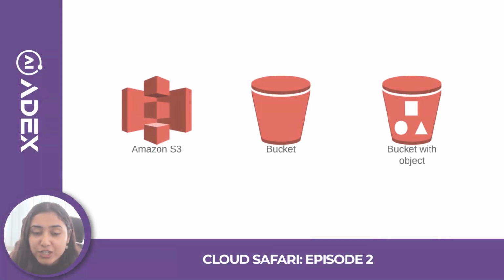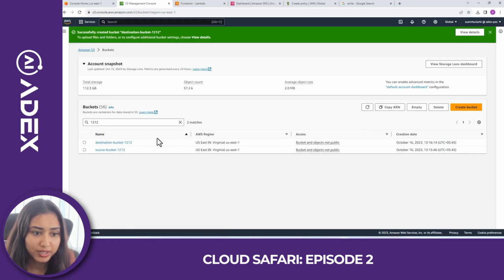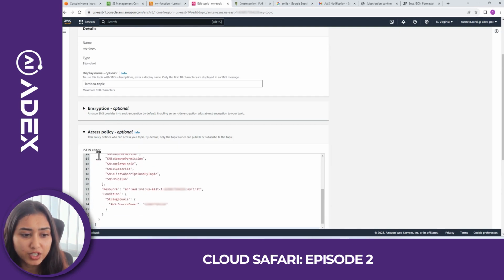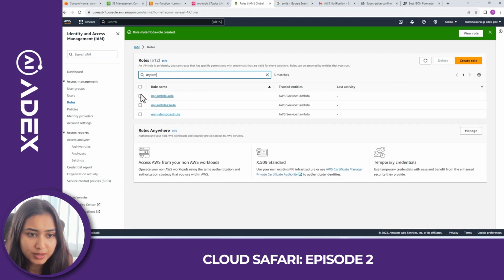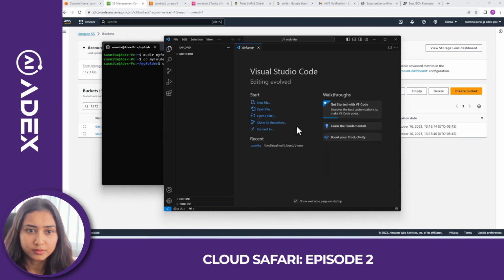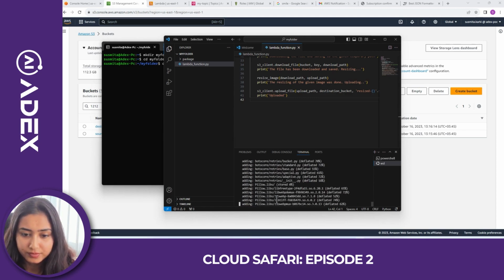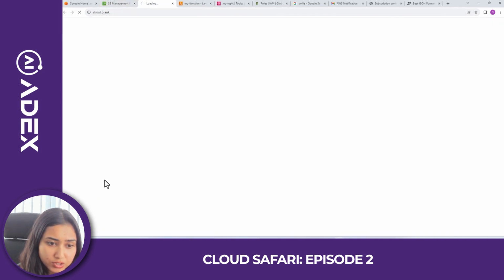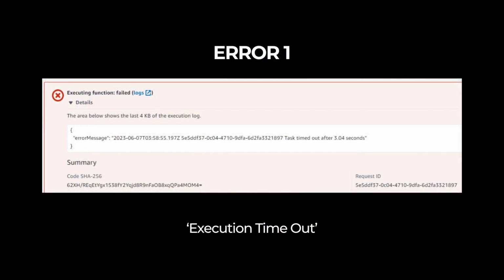RESIZING IMAGE USING LAMBDA FUNCTION | Cloud Safari - Ep2 | Short Tutorial Video | AWS Tutorials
On today's Cloud Safari Series, let’s learn how to automatically resize images uploaded to an S3 bucket using an AWS Lambda function. AWS Lambda - a serverless, event-driven compute service that lets you run code for virtually any type of application or backend service without provisioning or managing servers.

This video will guide you through the process of setting up Lambda triggers,  resizing the images, and storing them in another S3 bucket. Additionally, we will also cover how to send email notifications via SNS (Simple Notification Service) to keep you informed about the image processing.

Watch and optimize your image-handling workflow with AWS!

Speakers Note:

Hello everyone, I am Susmita Karki, a dedicated cloud enthusiast currently serving as a Junior Cloud Engineer at Adex International. I'm excited to share my cloud knowledge and expertise through insightful tutorials on this channel. Whether you're a cloud beginner or looking to enhance your skills, you're in the right place! Join me on this cloud journey as we explore, learn, and grow together. Let's dive into the world of cloud technology!

Architecture Review Series: Get the best out of AWS, the series will cover how AWS users got the best deals out of the cloud. Learn which services and tools assisted businesses in turning their cloud performance and operation.